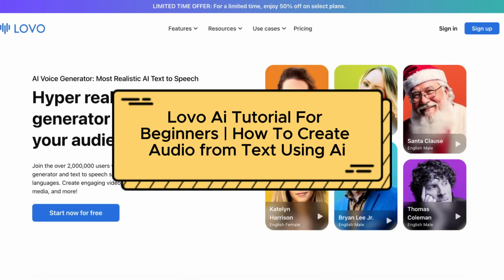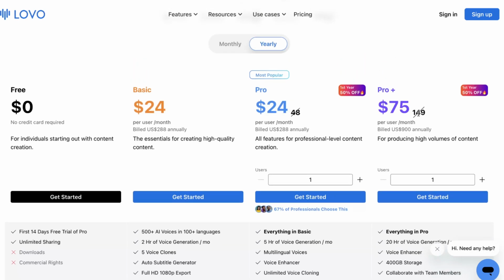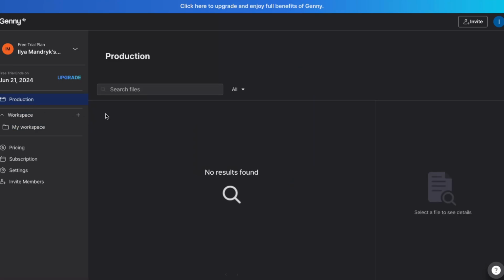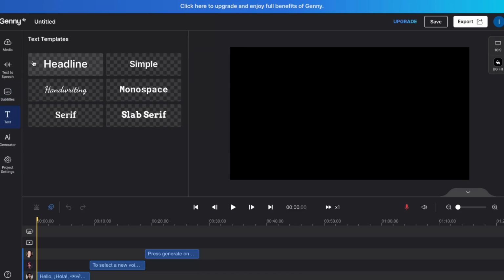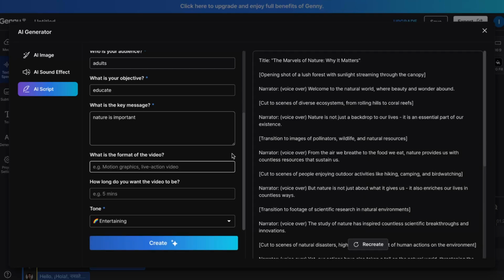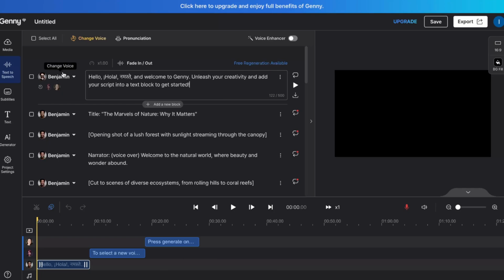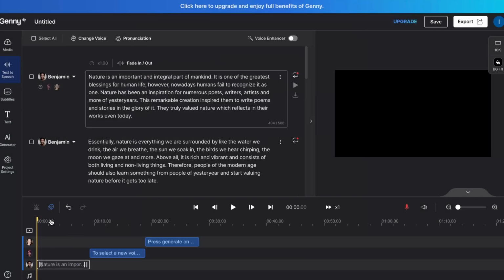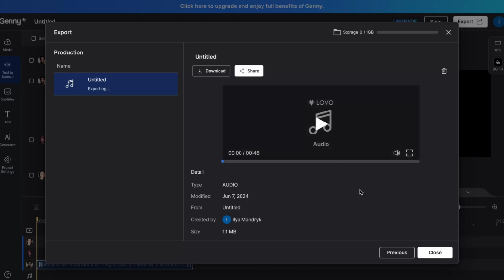Lovo Ai Tutorial For Beginners | How To Create Audio from Text Using Ai